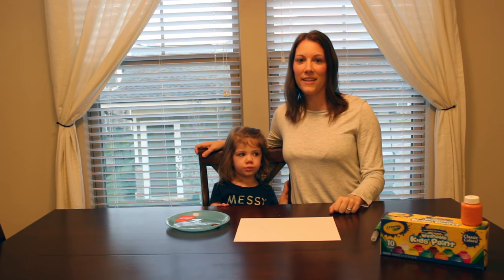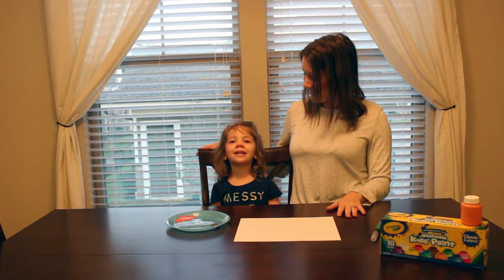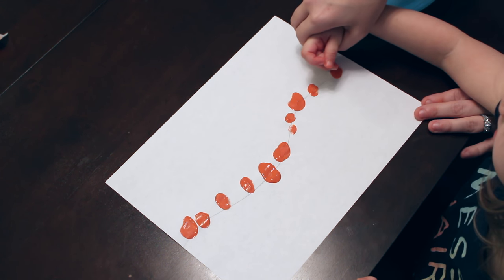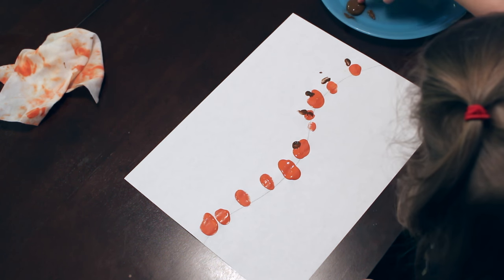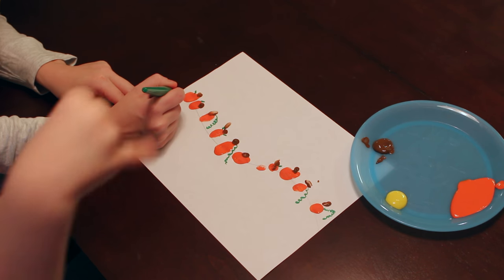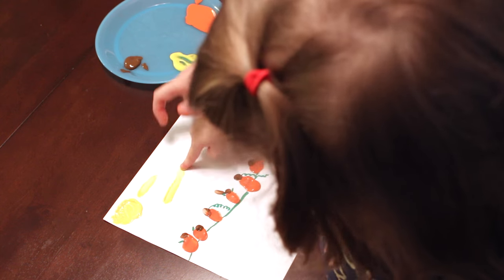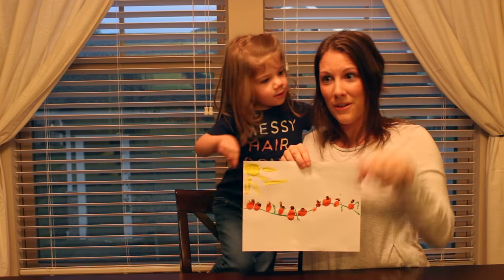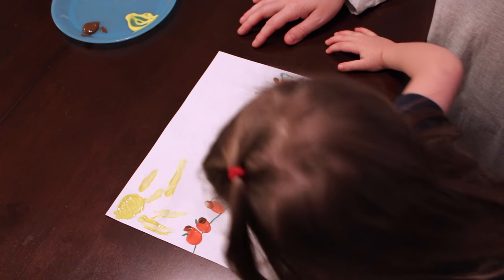DIY | Thumbprint Pumpkin Patch Craft (Fun Kid's Halloween Craft with just little fingers!)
​Thanks for checking out our video! Riley (2 years old) and I enjoyed getting a little messy dipping our fingers in the paint and checking this fun art project. I helped guide her to where to stick her thumbs on the paper and quickly had baby wipes handy to prevent a big mess, but she had a blast being able to play in the paint! I hope you all enjoy this video.

This is a great craft for younger kids (5 and under) but could be done by kids of all ages! If you try this craft at home, tag me on Instagram (@momliftlove), I would love to see it!

SUPPLIES NEEDED:
White Printer Paper or Construction Paper
Non-Toxic Washable Paint, We used Crayola Washable Paint - aff)
Baby Wipes or Wash Cloth to clean messy hands
Optional (For detail work like ground and vines): Washable No Drip Paint Brush Pens, We used Crayola brand.
Optional: Kid's Smock
Optional: Cup, Plate or Bowl to hold the paint